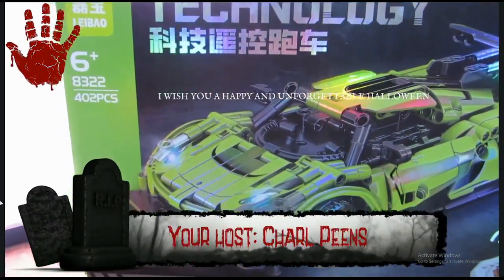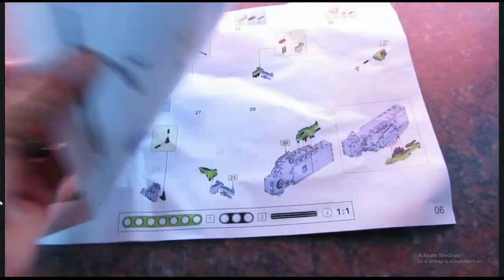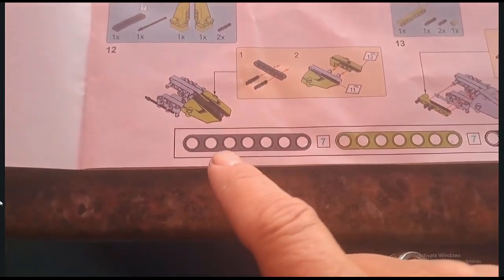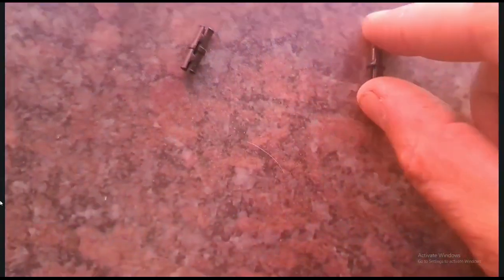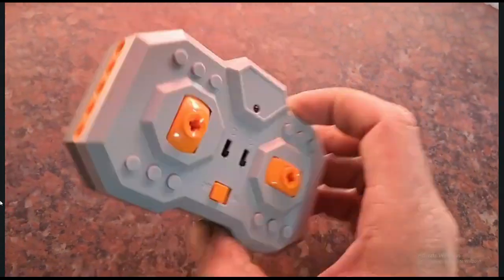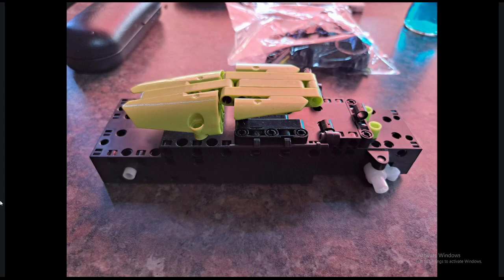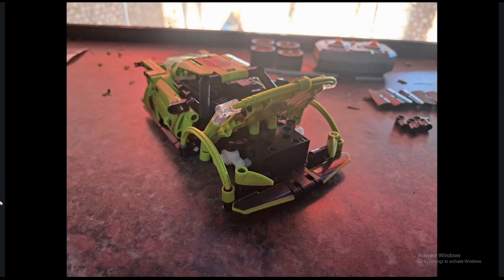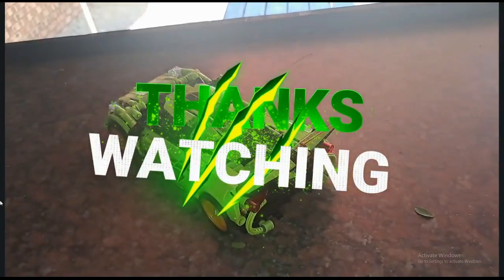I built a model car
Hi guys. So I bought a model car that you build your self. Almost like a Lego kind of thing. It was challenging but I enjoyed it a lot.